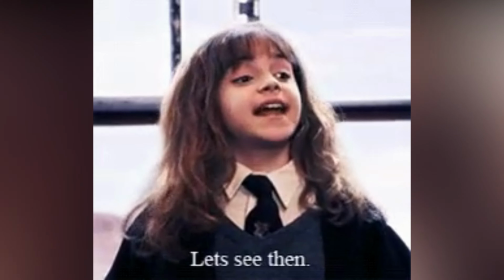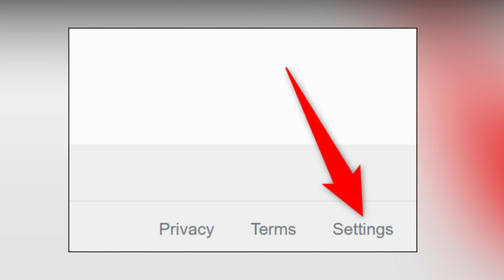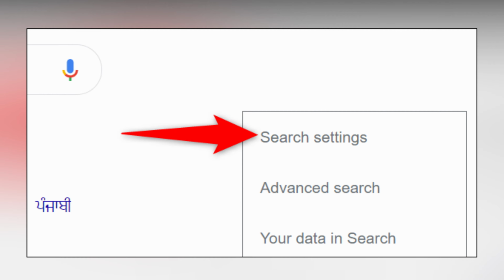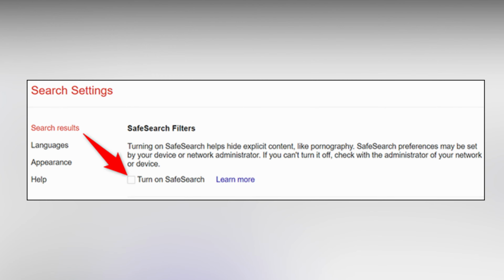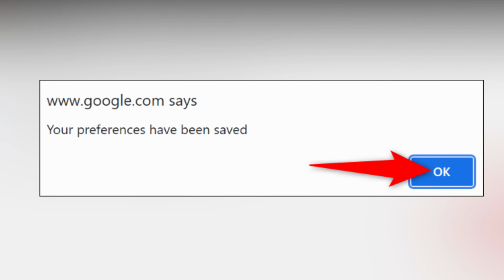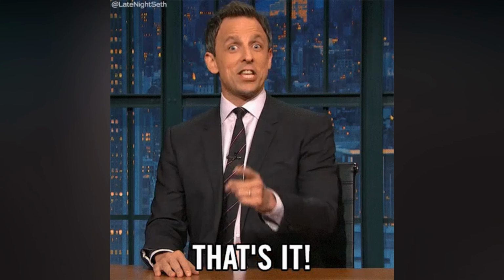How to Turn Off SafeSearch on Google Search